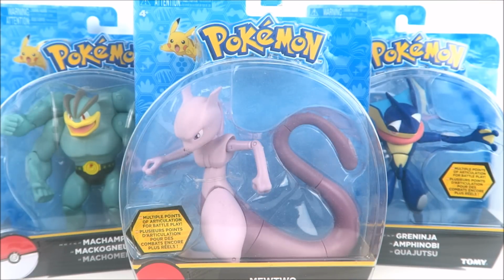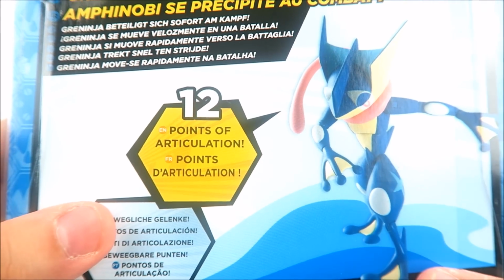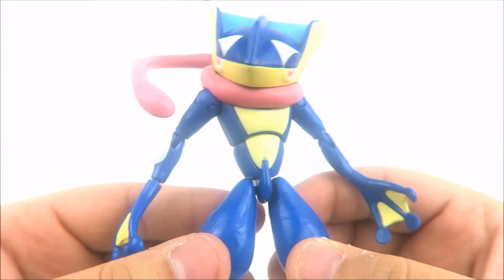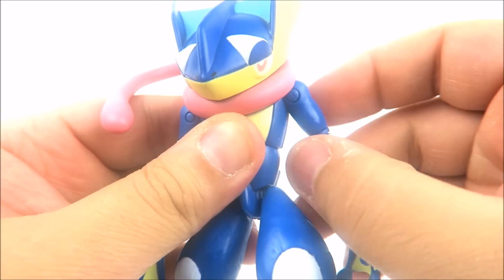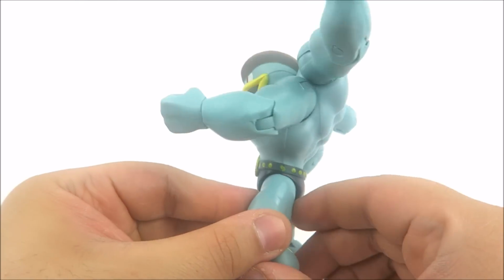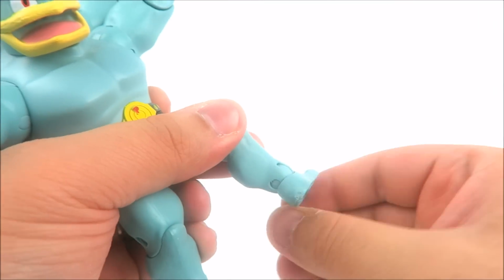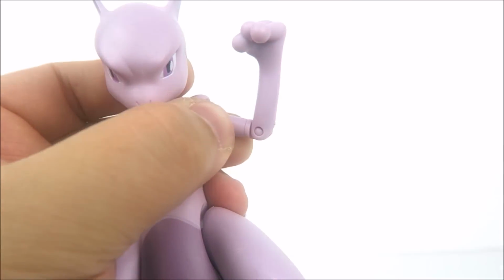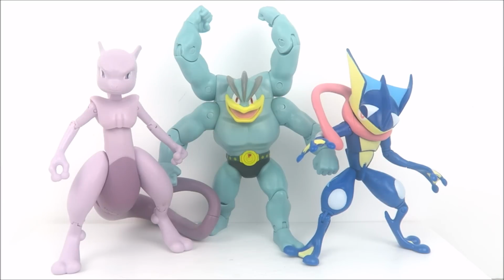TOMY POKEMON 5" Deluxe Action Figures | MACHAMP | GRENINJA | MEWTWO | Toy Review 2016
So while on one of my many journeys to Toys R Us, I stumbled across these pretty cool looking Pokémon action figures. I did not expect to see Pokémon toys, which are usually geared towards children, with tons of articulation and fantastic sculpts. And they appear to be in the 5 inch scale, which is close to scale with other action figure lines I collect. In this video I take a look at MACHAMP, GRENINJA, and MEWTWO! Are they worth picking up?

And please hit that notifications bell, so you never miss out on my future videos.

Music intro and outro "Welcome to the FAIYA" by FAIYA